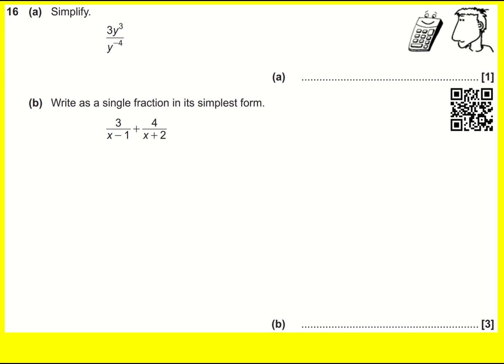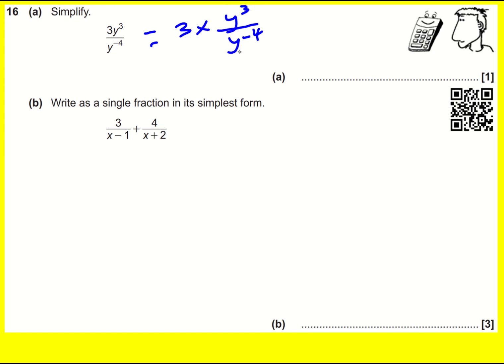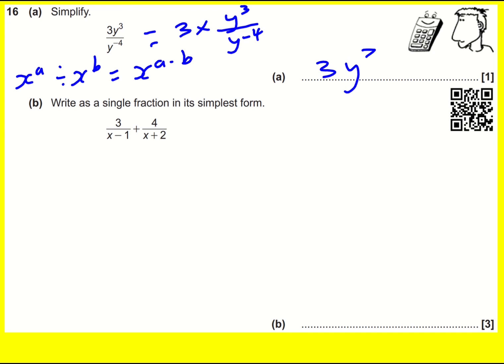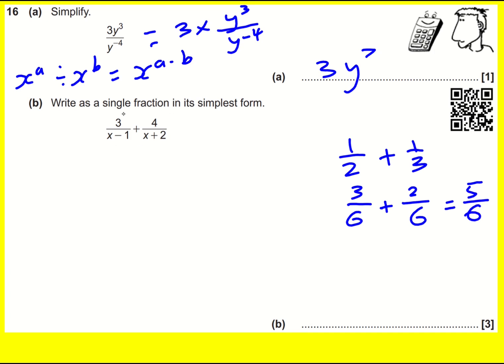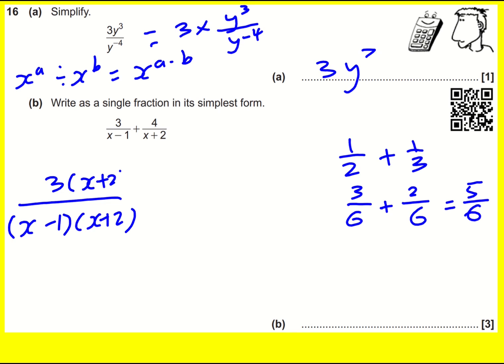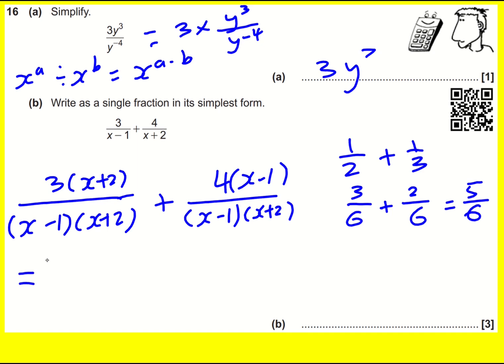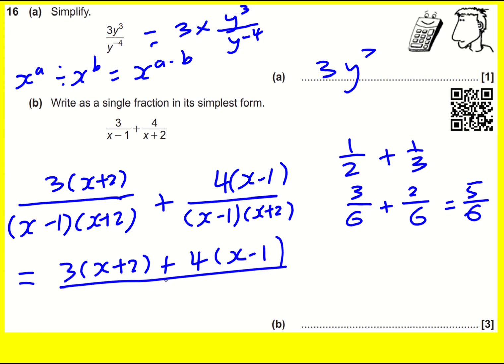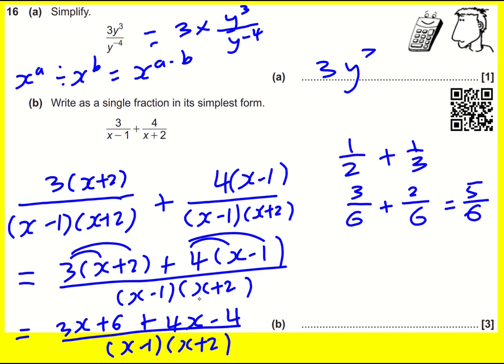GCSE OCR Jun 2017 6H q16 algebraic fractions (Maths: higher tier past paper)